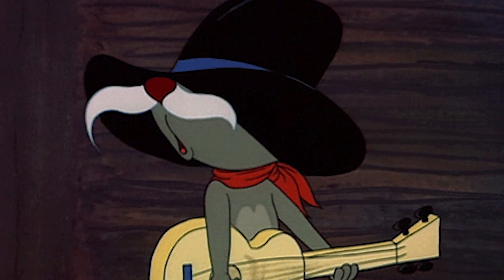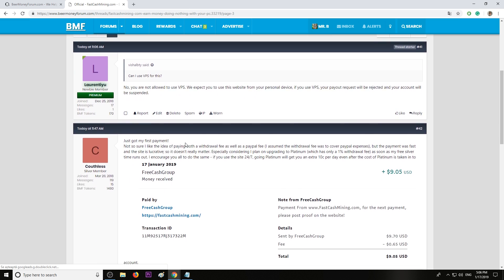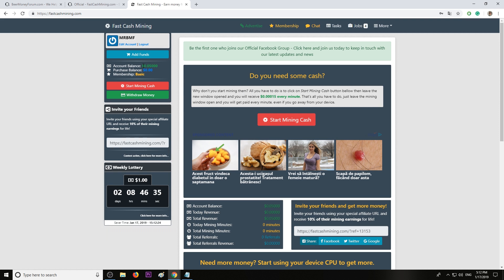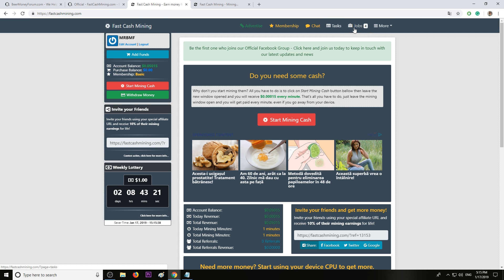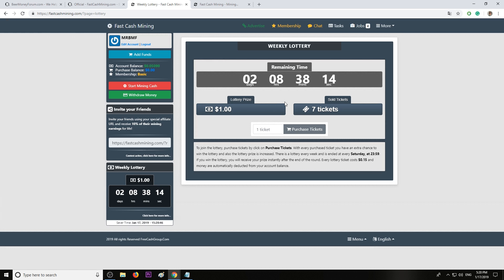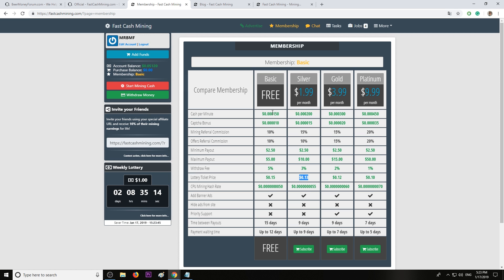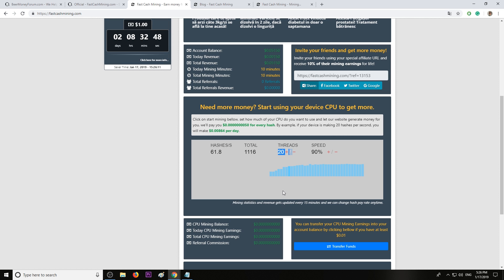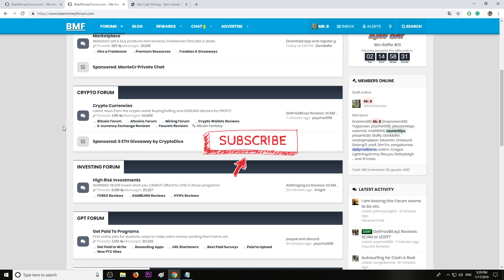FastCashMining.com Review - Make Money Doing Nothing Using Your PC